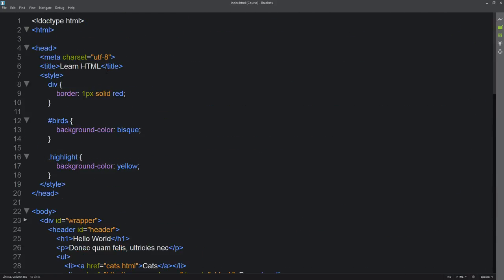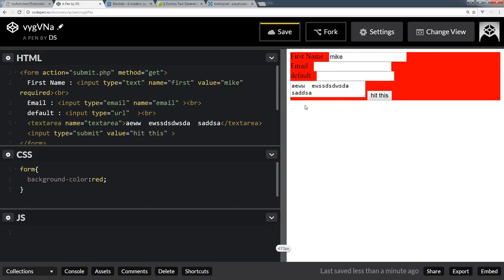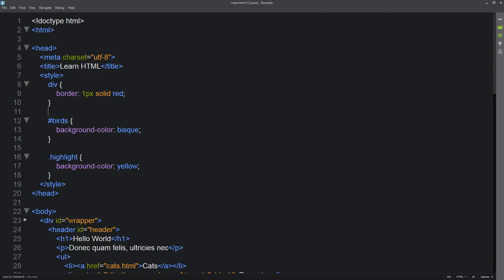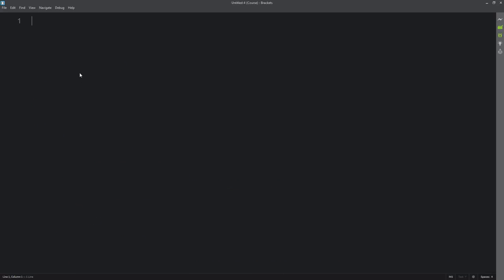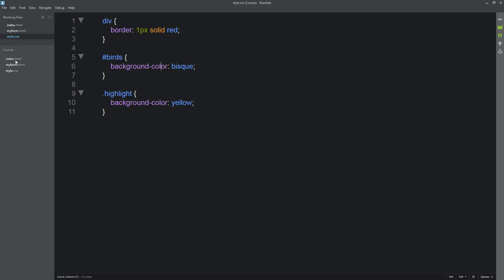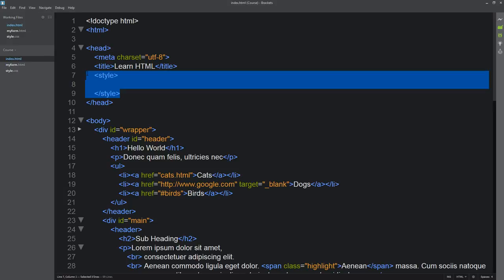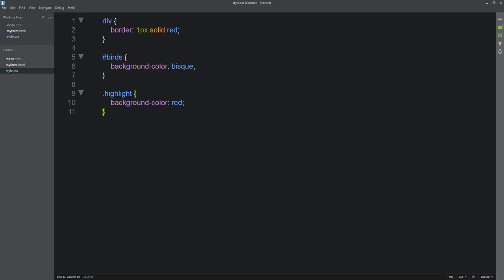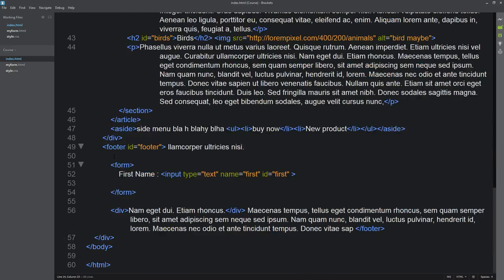17_ CSS files